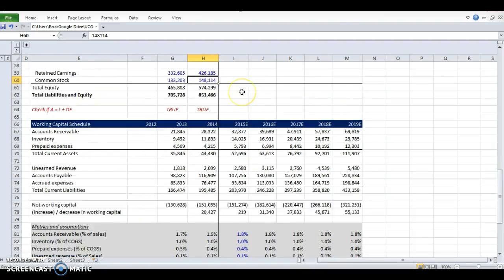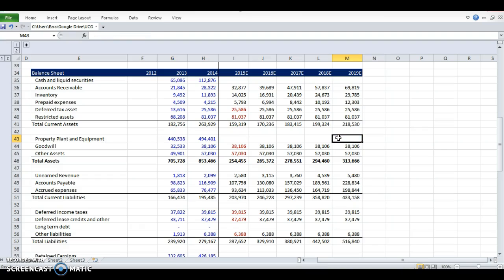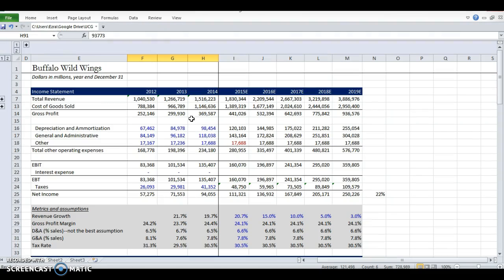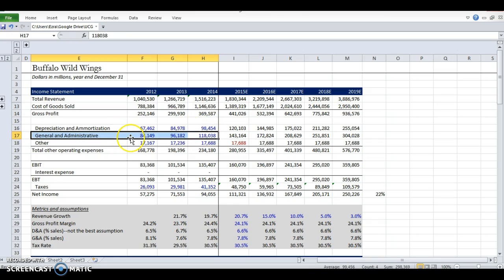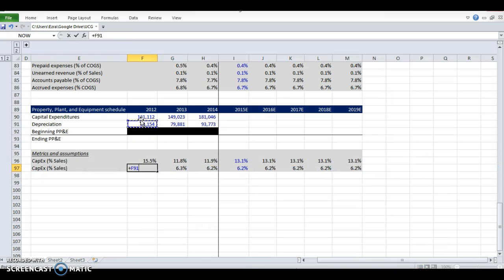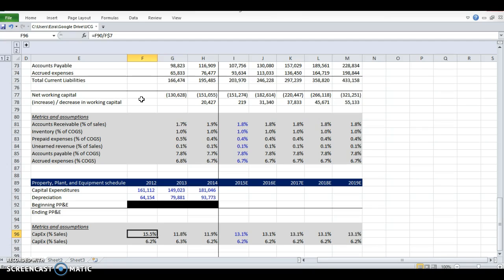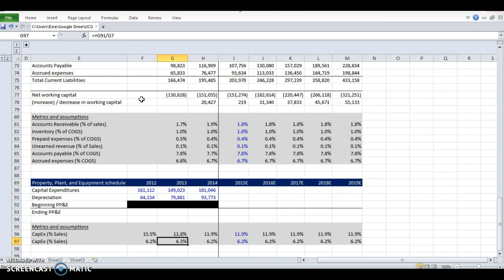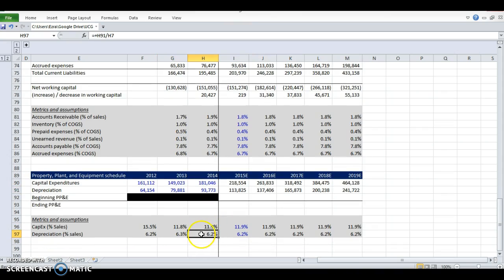3 Statement Financial Modeling - Property, Plant, and Equipment model - Step 4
This video is part of a 10-part FREE video series which simulates the valuation training investment bankers go through on their first few weeks of work.  Over the series, you will learn to build a full 3-statement financial model which is fully 'balancing' (the different financial statements communicate with each other based on a set of inputs and assumptions).

You will learn a wide variety of skills needed to become a financial analyst - you will learn excel skills, basic accounting skills, basic valuation skills, and modeling techniques!

This video covers how to build your property, plant, and equipment schedule